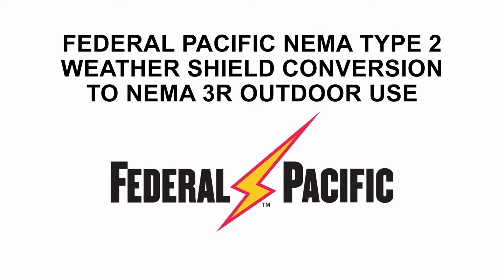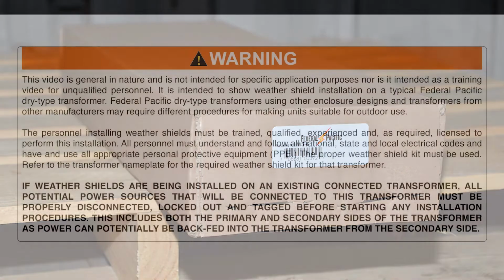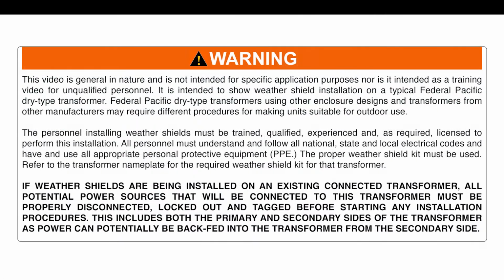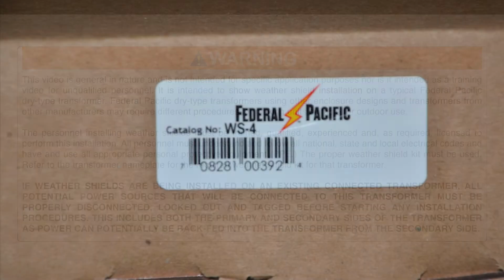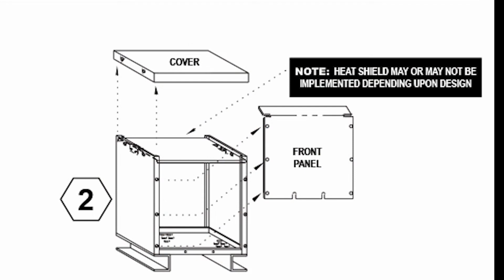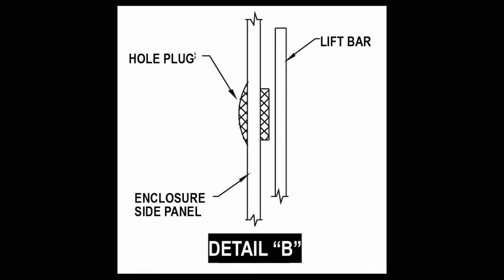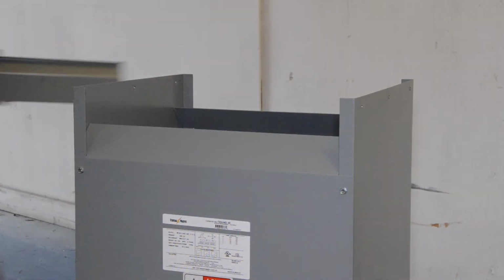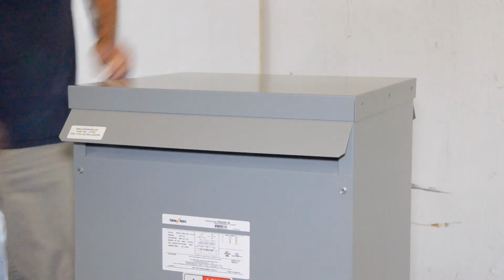Federal Pacific Weather Shield Conversion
This video shows installation of weather shields to convert a typical Federal Pacific NEMA Type 2 transformer to NEMA 3R outdoor use.